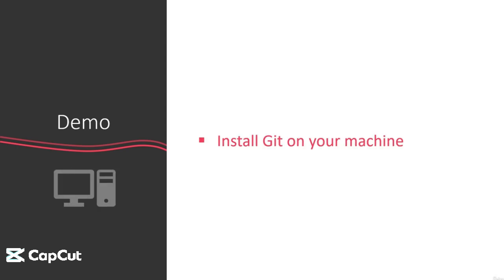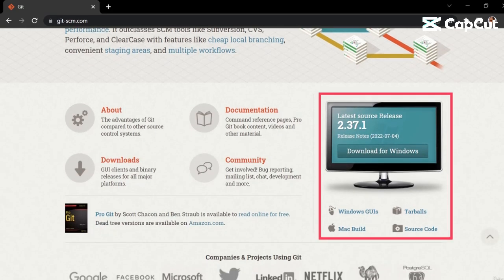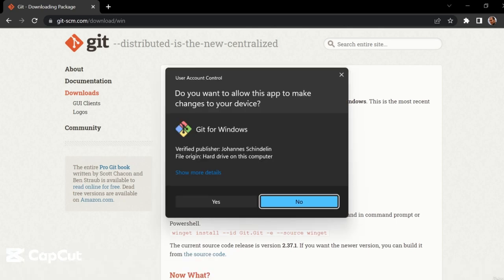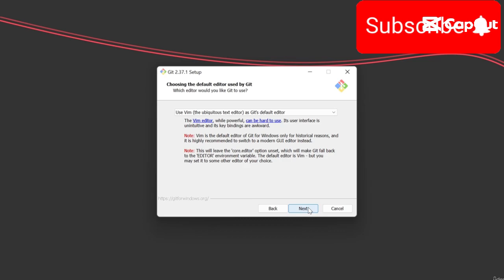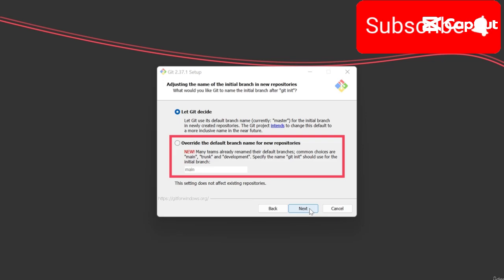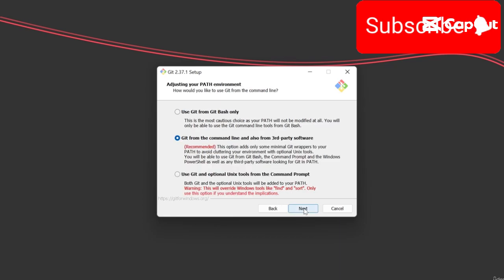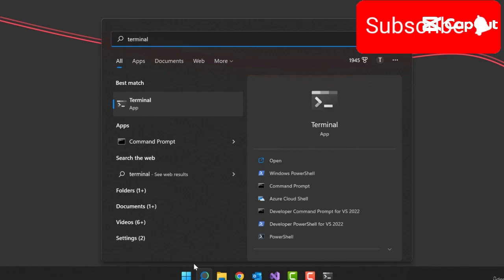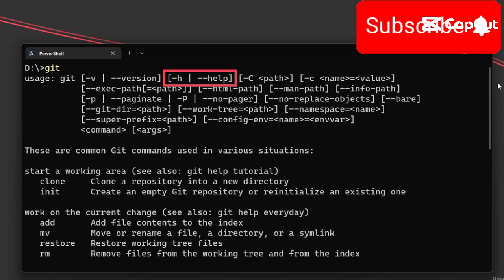How to install Git on Windows 10 | Updated 2025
How to install Git on Windows 10 | Updated 2024,
Install Git on Your Machine.